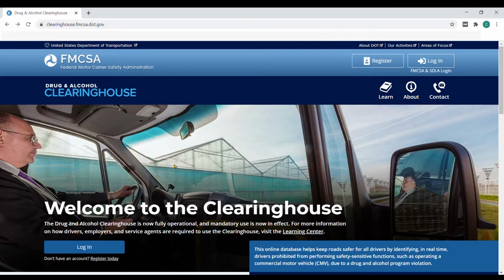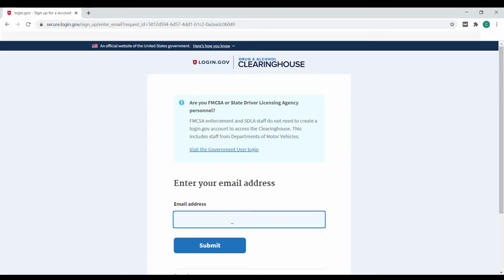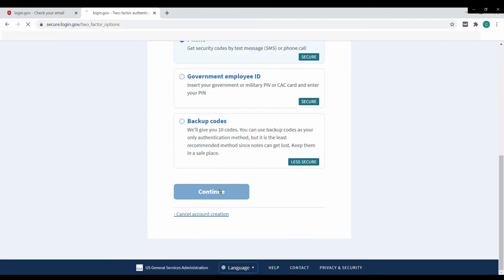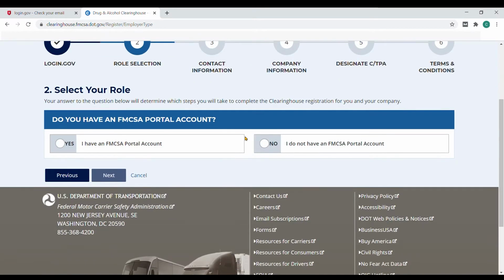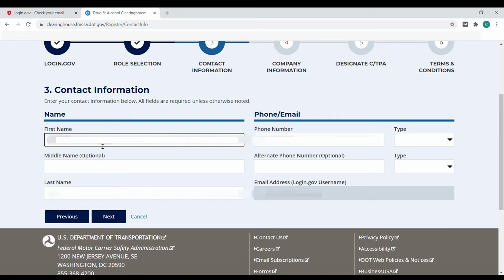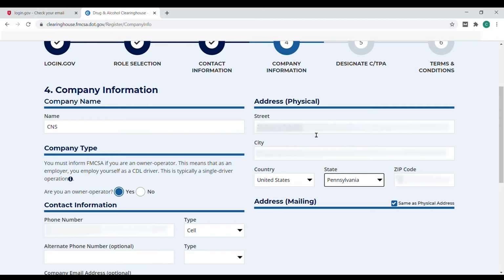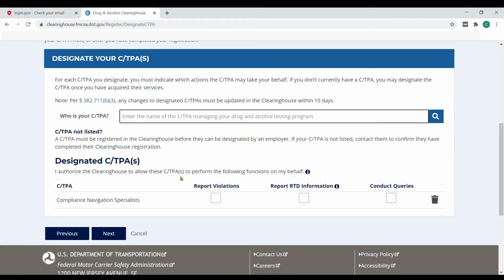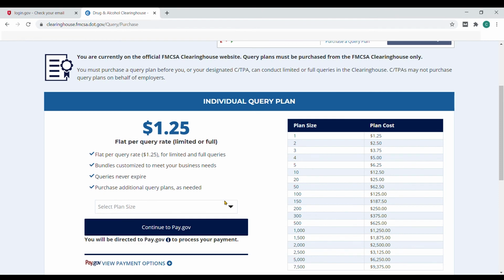FMCSA Clearinghouse Registration Guide for Employers | Rules and Regulations | CNS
QUESTIONS ABOUT DOT COMPLIANCE AND LICENSING?
Fill out this form and a DOT Compliance Specialist can start helping.

In this video, we walk through the simple step-by-step employer (and owner-operator) registration process in order to create an FMCSA CDL drug and alcohol Clearinghouse account.

The FMCSA Clearinghouse database account is where employers will search for or authorize pre-employment or annual driver drug and alcohol testing results for DQ file and hiring process requirements.

RoadsideMASTERS.com - For when "Emergency" roadside assistance is needed!

ABOUT CNS COMPANIES:

CNS Companies is comprised of several divisions including Compliance Navigation Specialists (CNS), CNS Learning Hub, CNS Insurance, CNS Driver Training Center, and CNS Occupational Medicine, all focused on assisting businesses across all industries in remaining safe, profitable, and compliant while upholding DOT and OSHA industry rules and regulations.

Compliance Navigation Specialists (CNS) helps trucking and transportation companies stay safe, compliant, and profitable under FMCSA and DOT regulations.

CNS Learning Hub offers convenient online training for DOT, HAZMAT, CDL, OSHA, and other industry requirements.

CNS Insurance specializes in commercial trucking insurance for owner-operators and fleets, with a focus on compliance-driven coverage.

CNS Driver Training Center provides hands-on and online CDL training using classrooms, simulators, and real trucks.